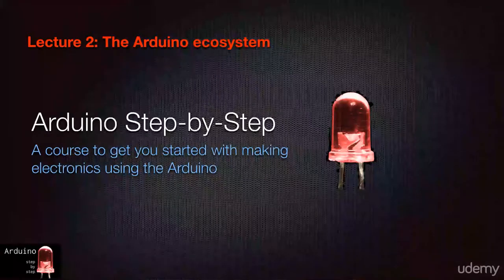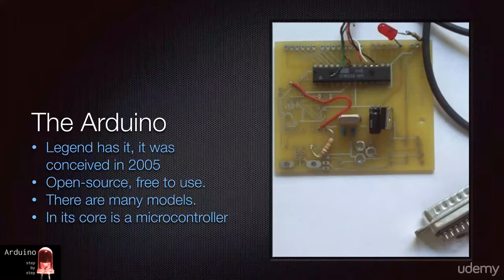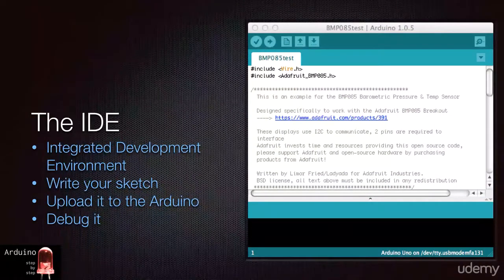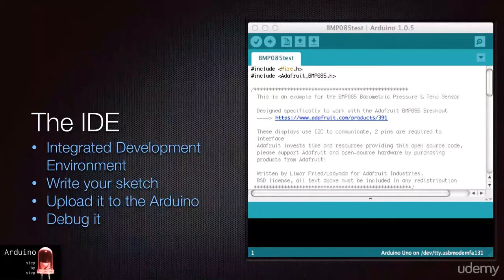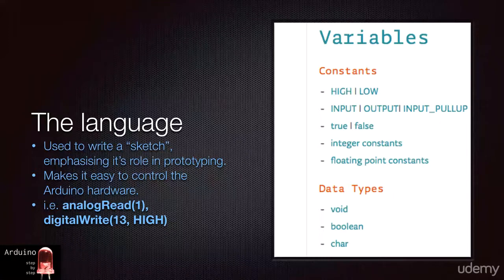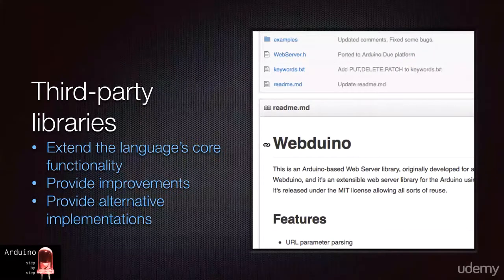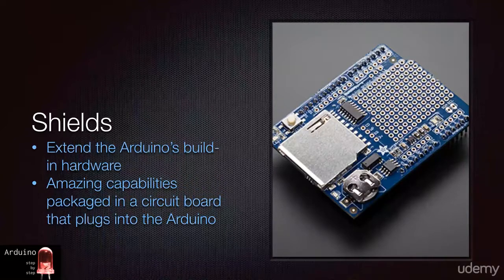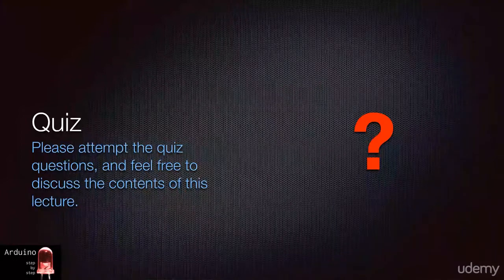006 The Arduino ecosystem